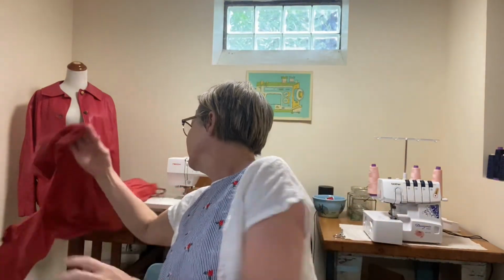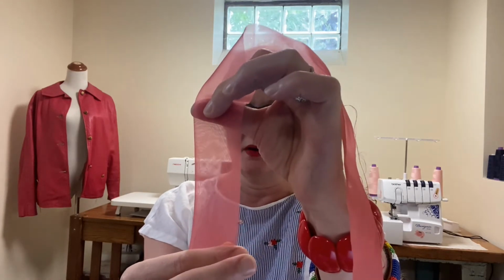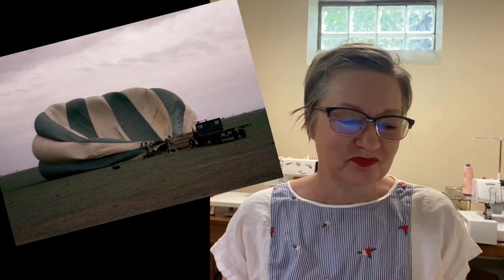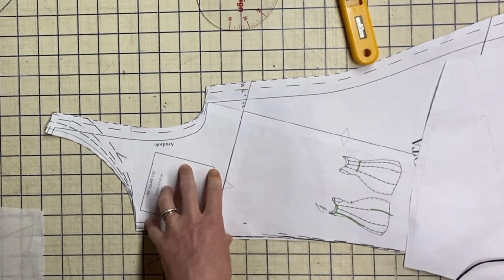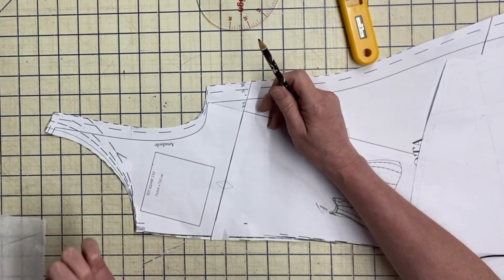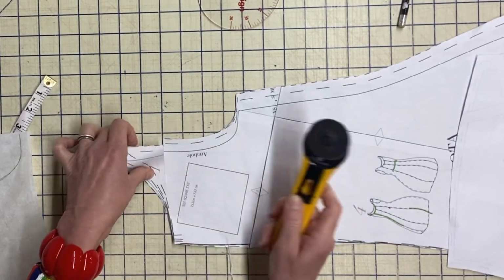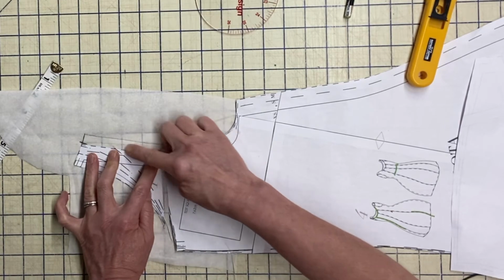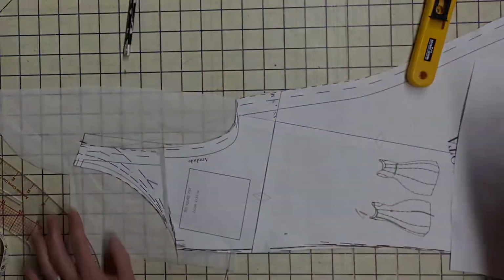Tina Givens’ Elota dress!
Just a quick review of the Tina Givens Elota dress pattern plus a tiny tutorial: how to move straps on a sewing pattern.

@Habermanfabrics on instagram